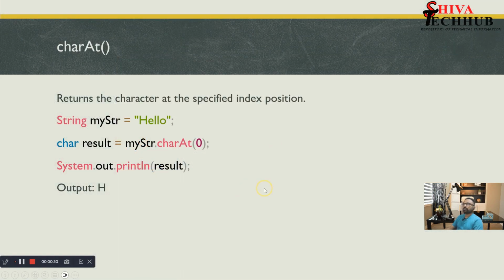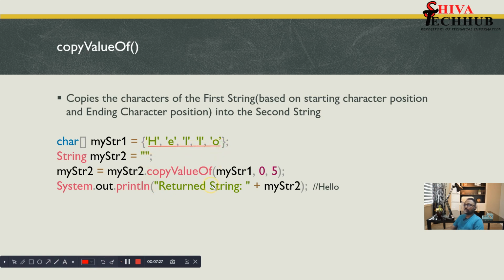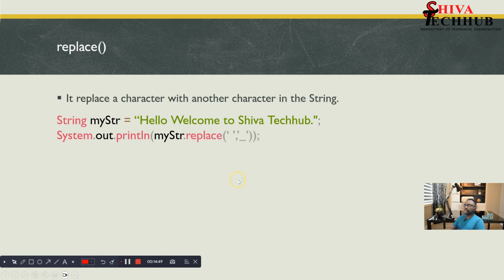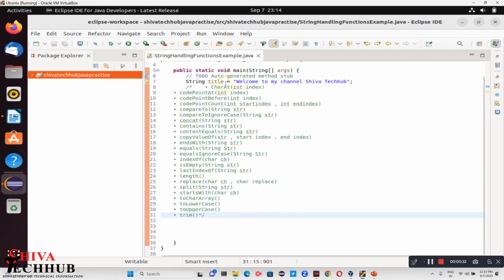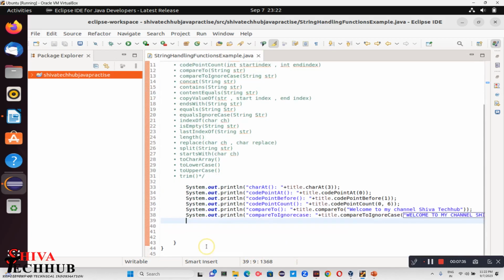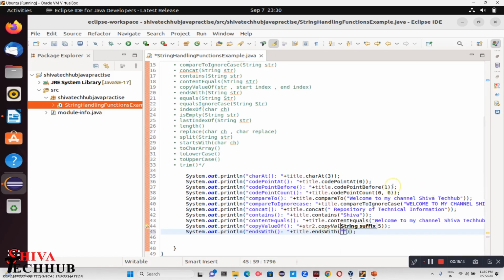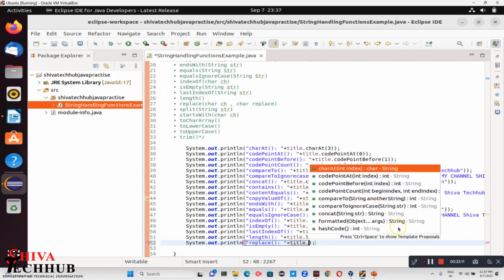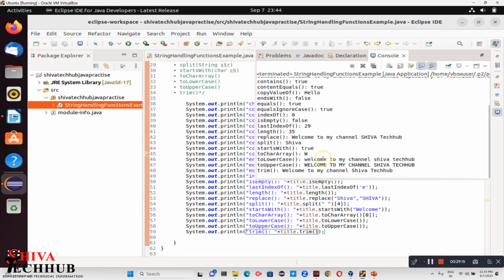#11 Java - String Handling Functions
This  Video Describes the usage of the below String Handling Functions.

String Handling Functions:
CharAt(int index)
codePointAt(int index)
codePointBefore(int index)
codePointCount(int startindex , int endindex)
compareTo(String str)
compareToIgnoreCase(String str)
concat(String str)
contains(String str)
contentEquals(String str)
copyValueOf(str , start index , end index)
endsWith(String str)
equals(String Str)
equalsIgnoreCase(String Str)
indexOf(char ch)
isEmpty(String str)
lastIndexOf(String str)
length()
replace(char ch , char replace)
split(String str)
startsWith(char ch)
toCharArray()
toLowerCase()
toUpperCase()
trim()